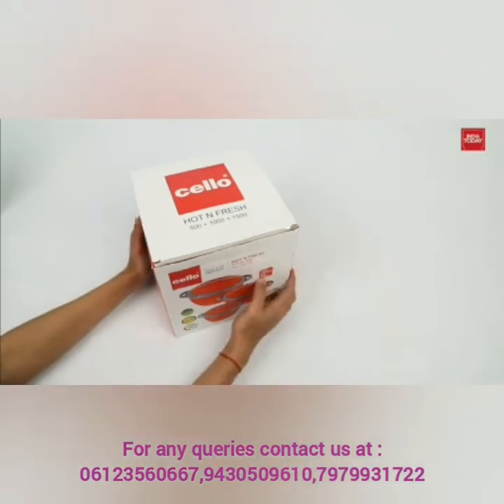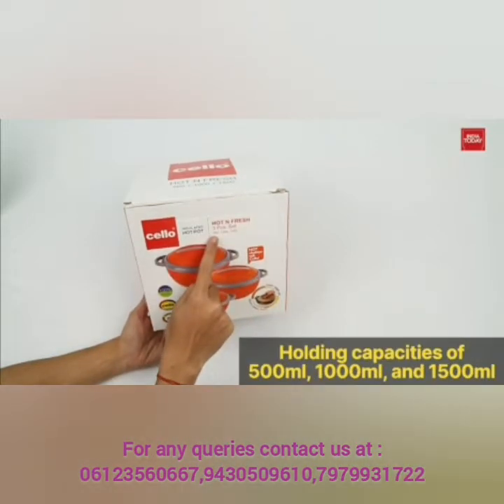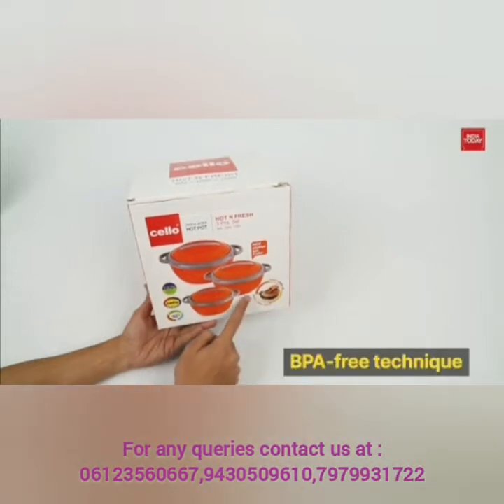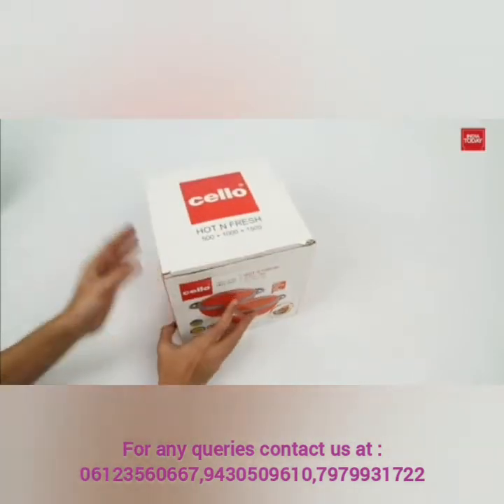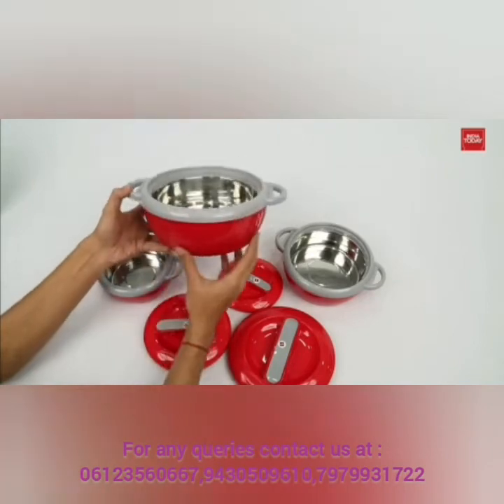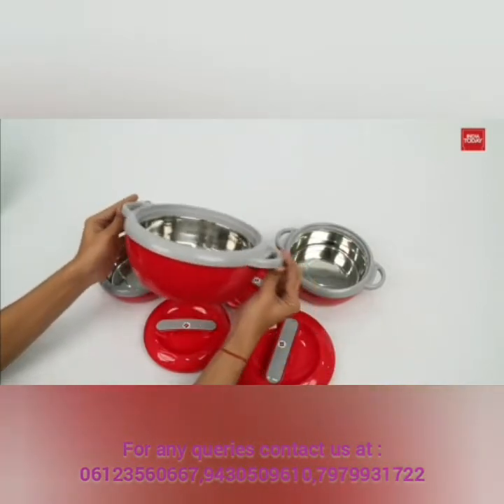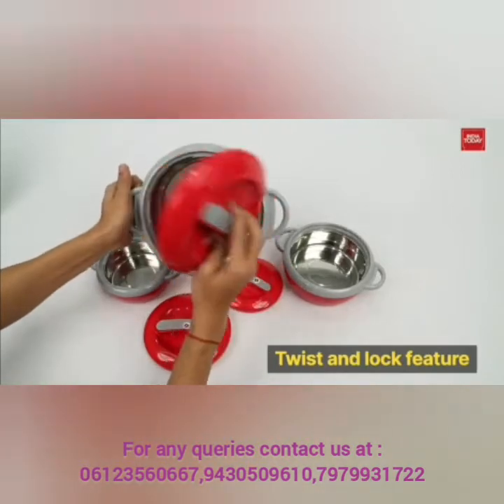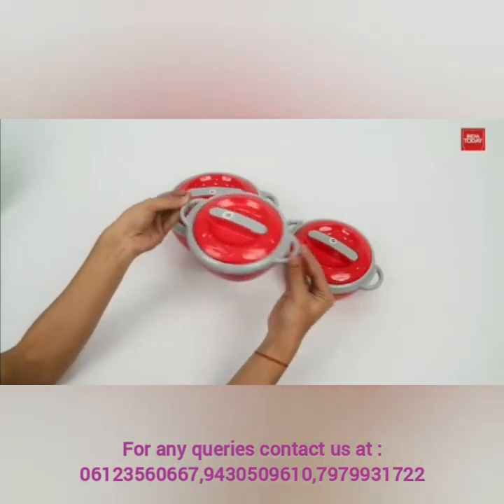Cello Stainless Steel Hot n Fresh Casserole Set @ourshortsworldmom6639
Cello Stainless Steel Hot n Fresh Casserole Set ‎@Our Shorts World(MOM)
Video Highlights